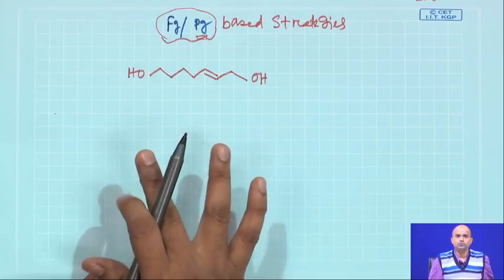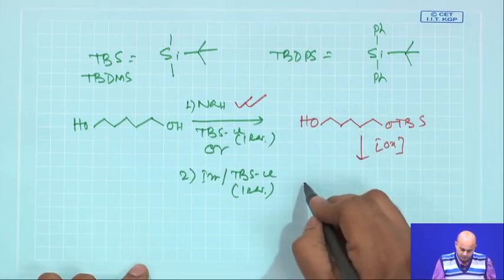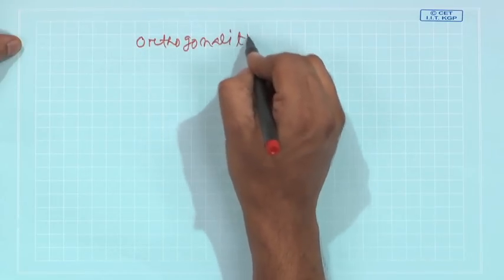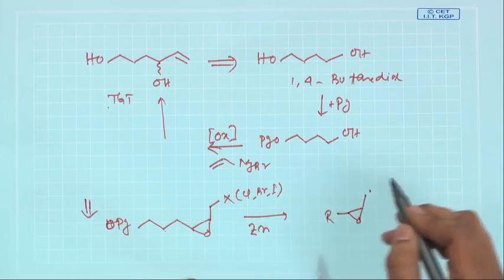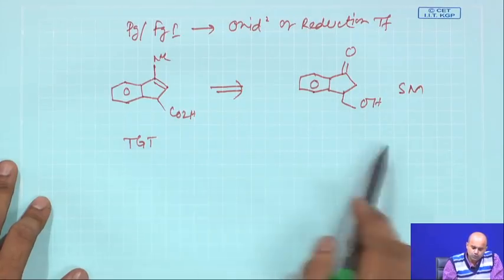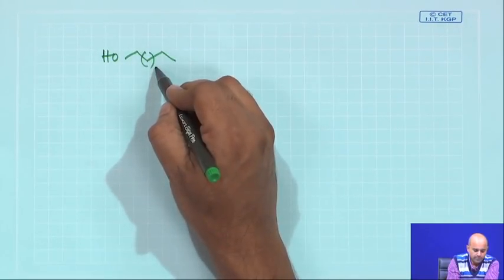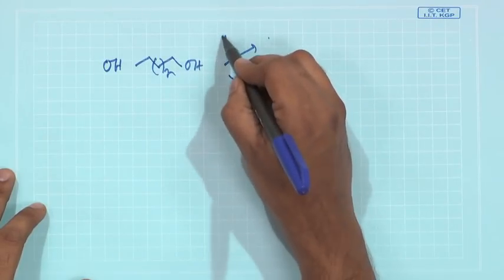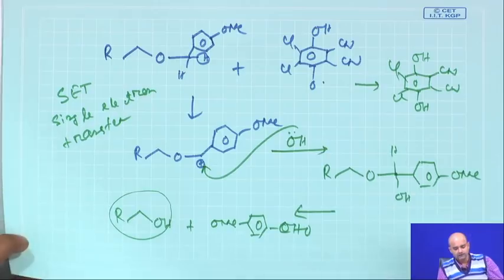Lecture 26 : Protecting group based strategic disconnection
Fg based strategy, selective protection and deprotection, Mc-Dougal Tf in Pg chemistry, regioselectivity